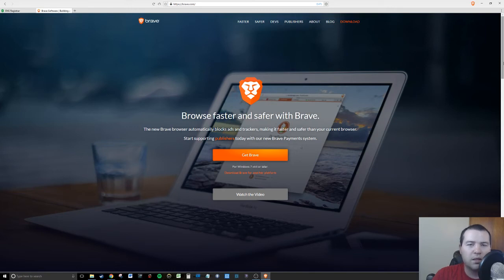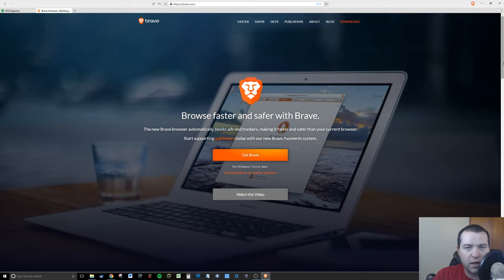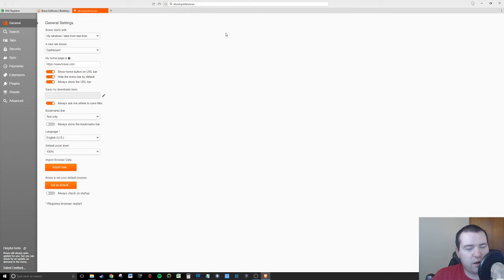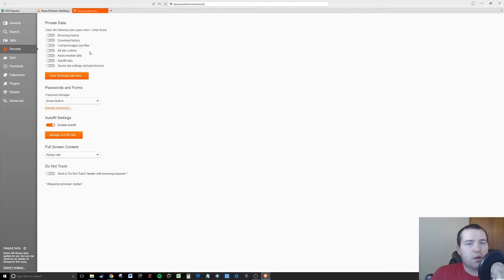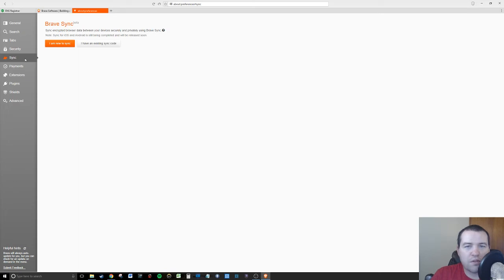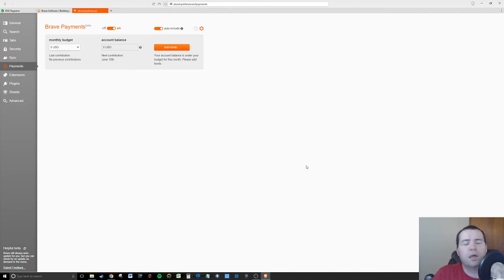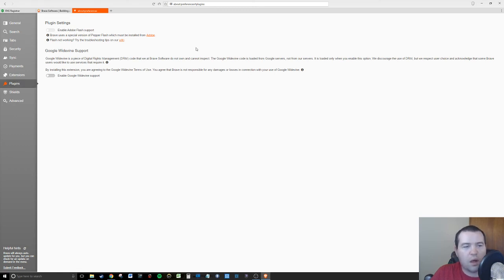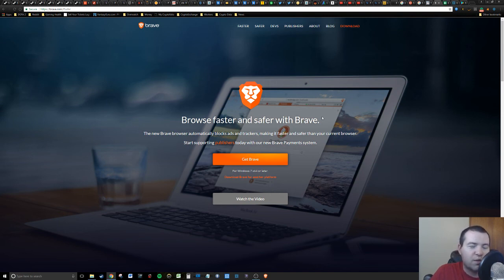Dew Review - BAT Basic Attention Token Prep - Brave Brave Browser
Want to exchange your Bitcoin for Ether? Changelly is a great option! You can also buy direct with a credit card.

Need an amazing wallet to send your Cyrpto to? I got you covered!

📲Bitcoin: 1LuiL47vYQyp6QZrG8pP1Vh9RXCx7gF3L9
📲Dash: XsahB9c8AUwLv9q4tgreRvU5FBbptVZmnb
📲Doge: DBcmeHEfvjkdA6rE3SwhjQEuMch7Yg3YHh
📲Ethereum: 0xC1DaffCc8603Dc452708d6A8ff4d14180a398BCb
📲Golem: 0xC1DaffCc8603Dc452708d6A8ff4d14180a398BCb
📲Litecoin: LLg6b7NfqL2Z6eNwWjSEZ1iHRwfHJfBrDq

💖Special Thanks

🙏Everything: God
✨Inspiration to Be Great: My Loving Wife
✨Inspiration to Contribute: Crypt0